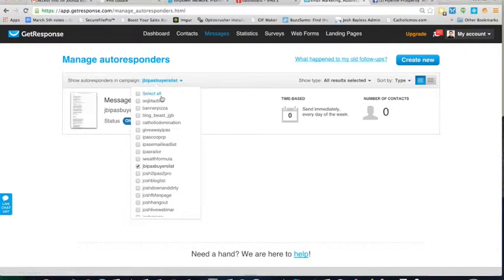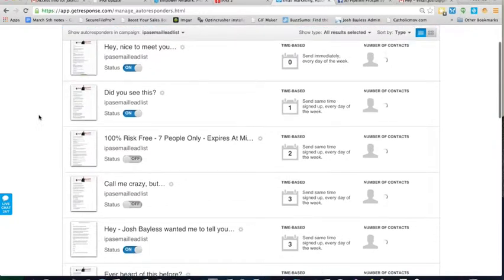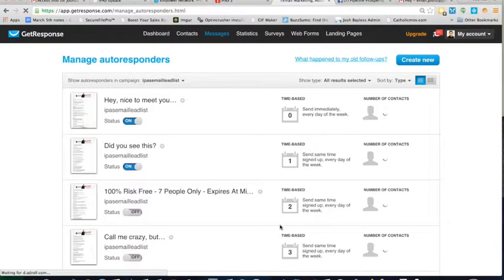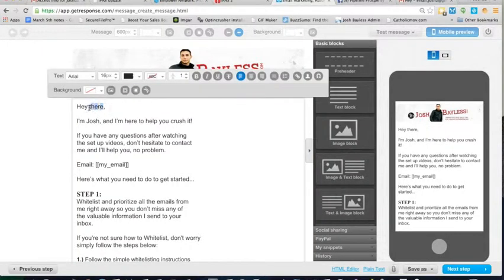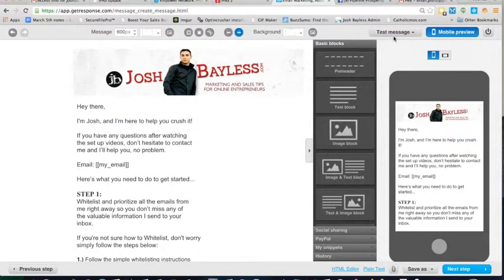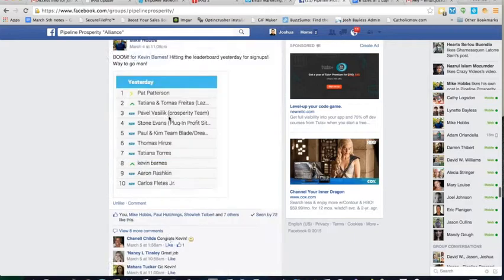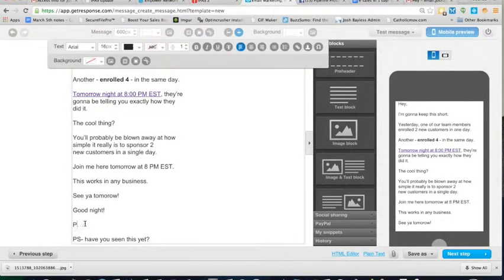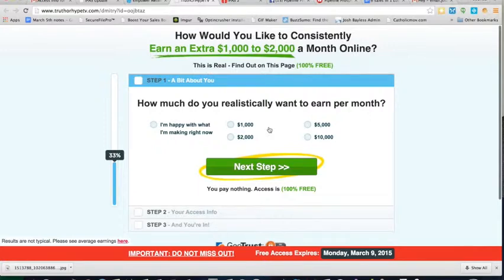mnm 30915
Team Only Hangout